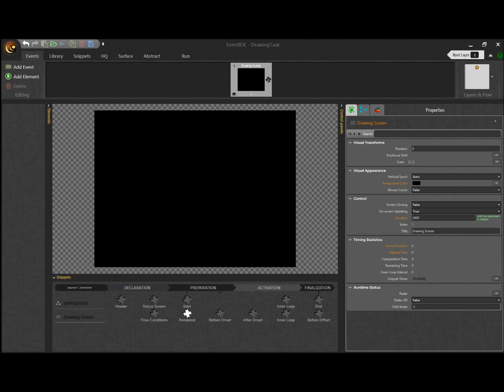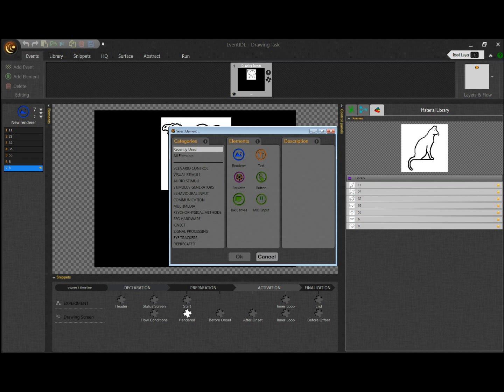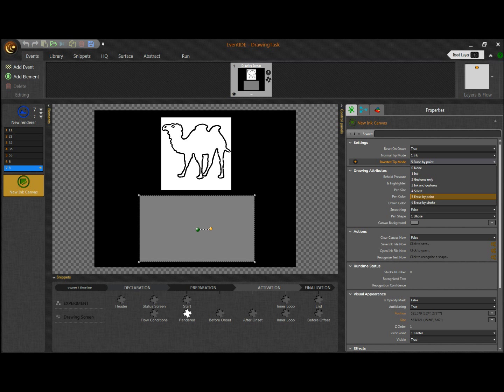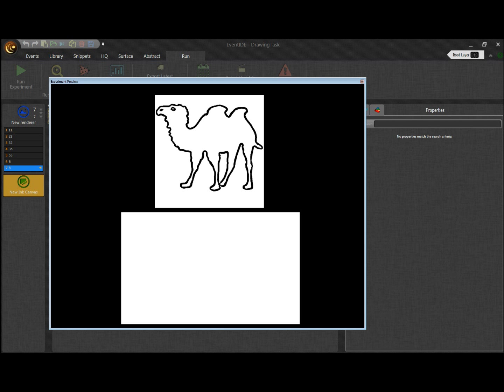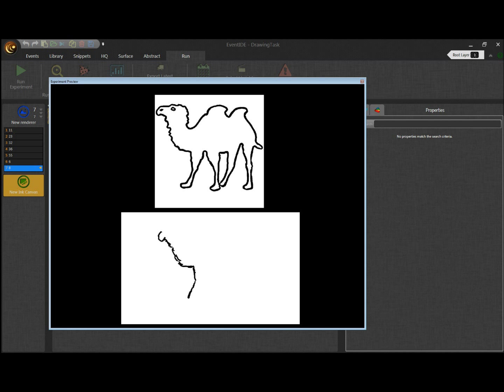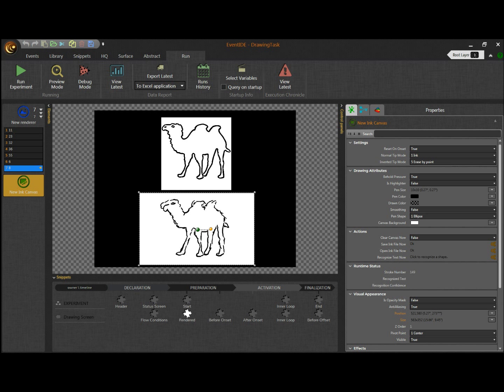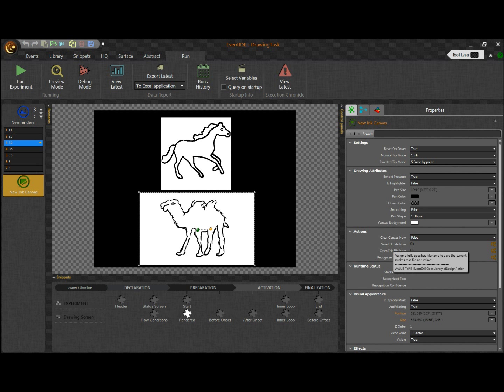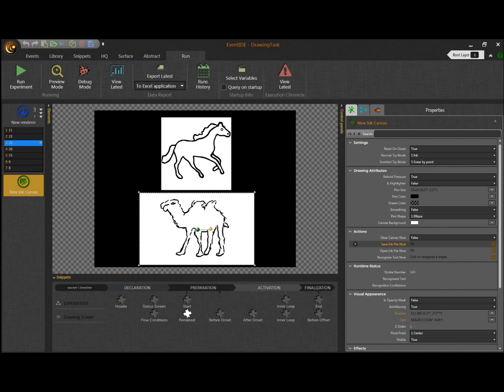Designing a drawing experiment with a pen tablet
In this video we show how to create a psychological drawing experiment, which records an input from any digital pen tablet. A small demo on recognition of participant's handwritten responses is also included at the end. The experiments are made with EventIDE - a visual programming platform for designing and running psychological experiments.